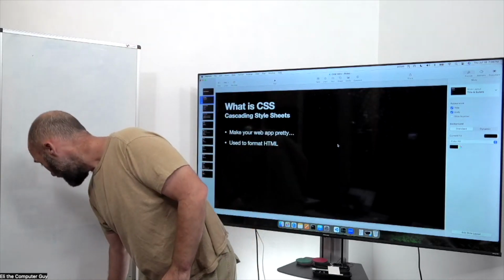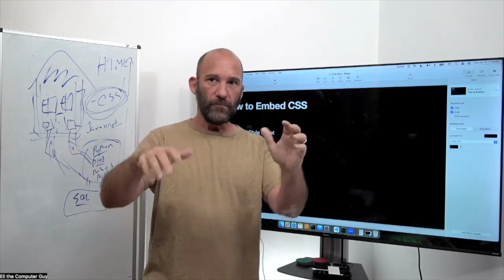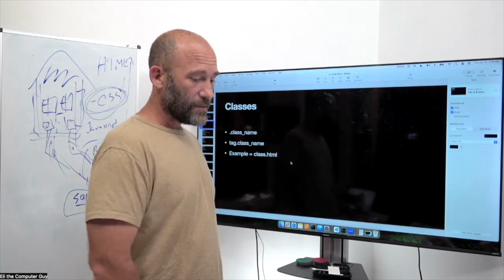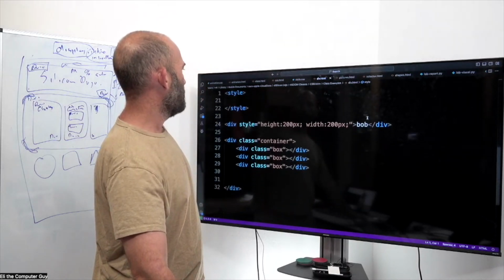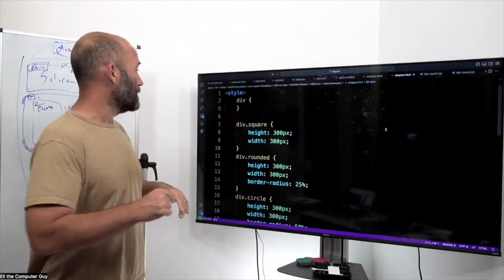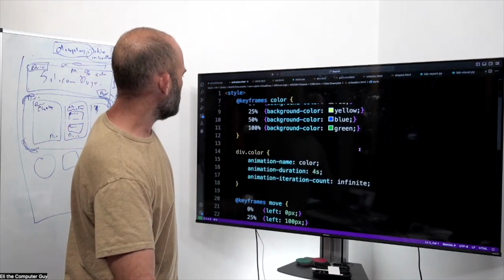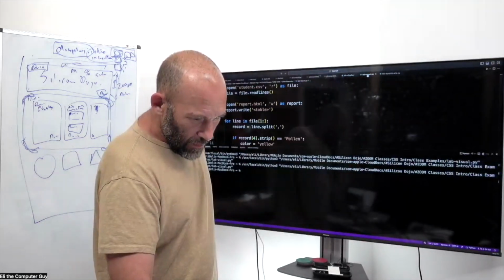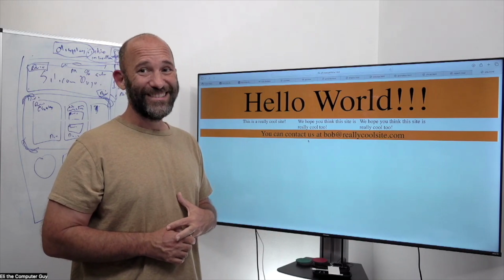Python - CSS Introduction